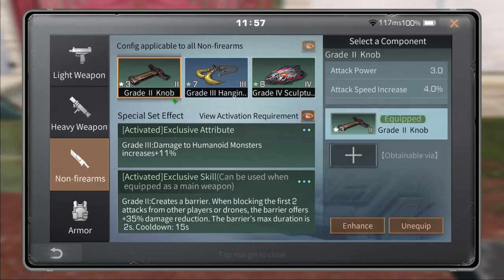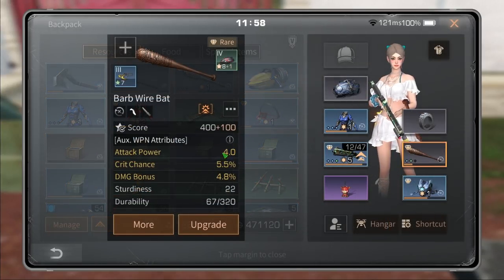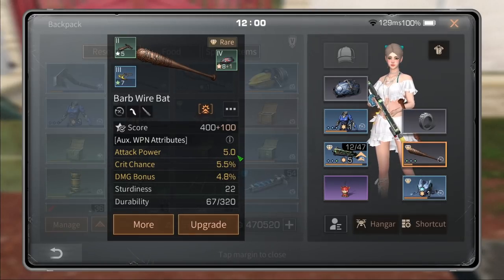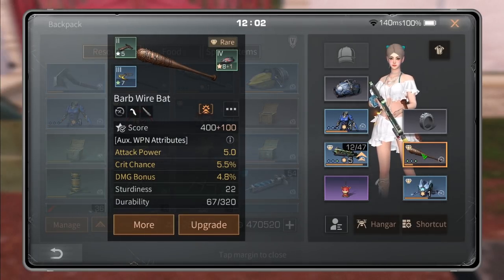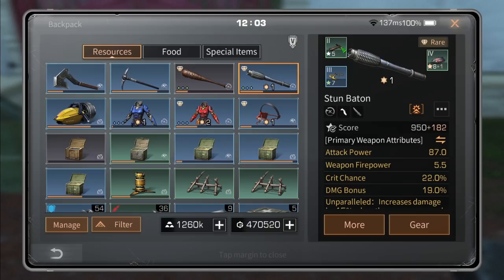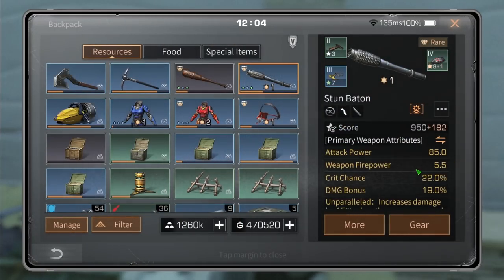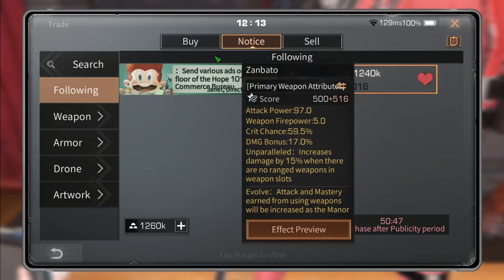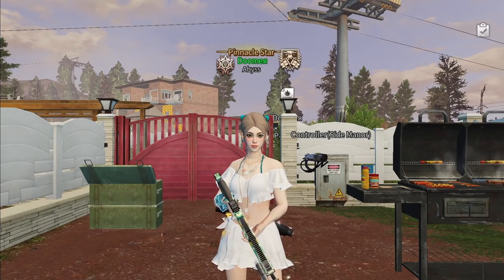DO MORE DAMAGE WITH THIS TRICK - BEST WAY TO USE KNOB - LifeAfter